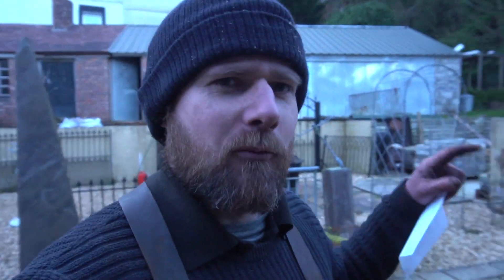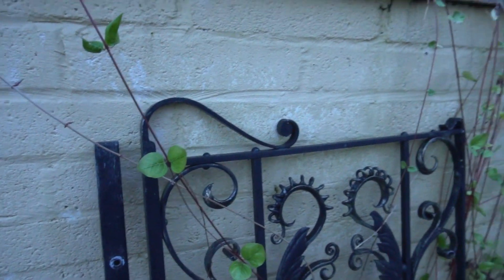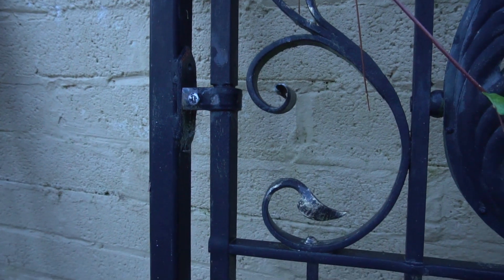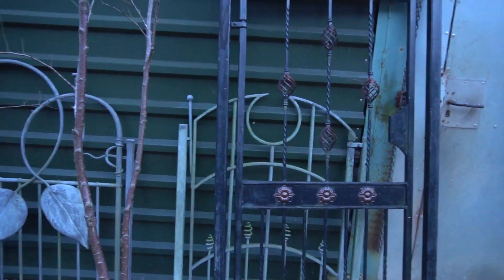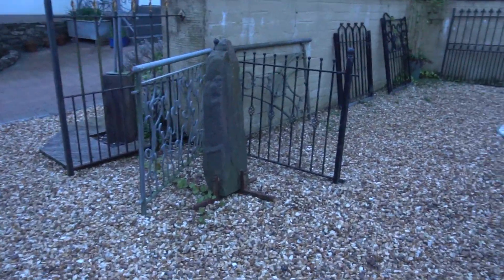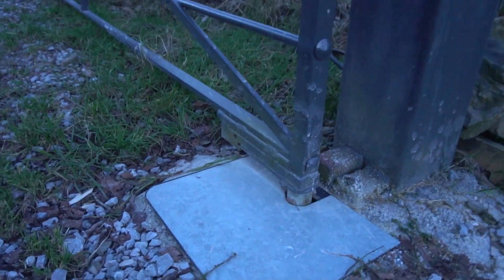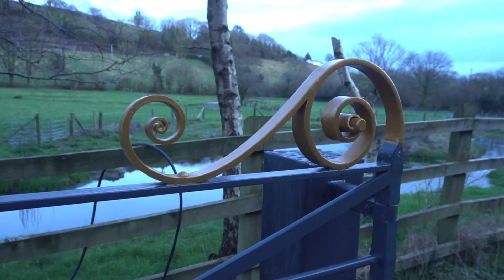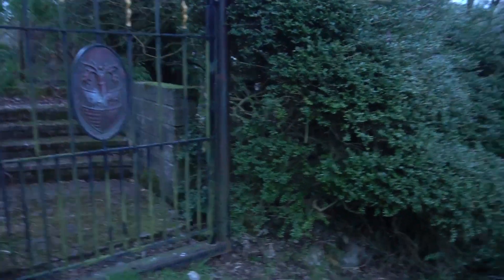Forge Vlog #007 Gates, Gates and more Gates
This weeks in the vlog i answer some of your questions about gates. and then take a look at a few of the random gates floating around the forge